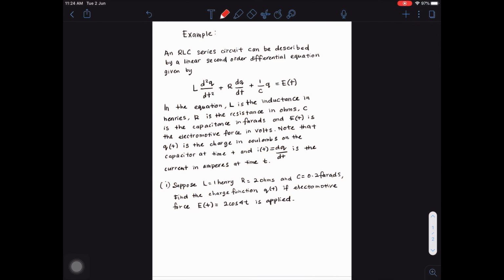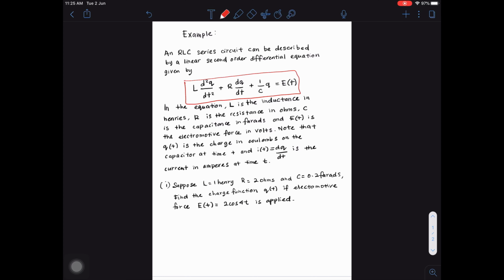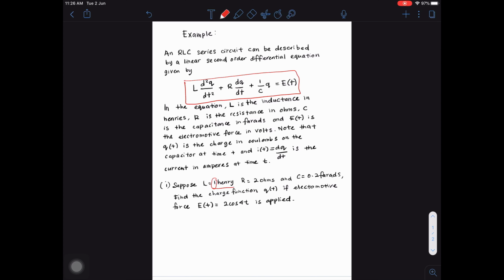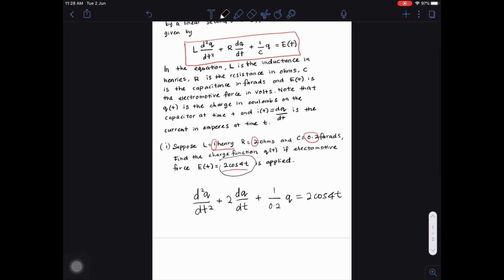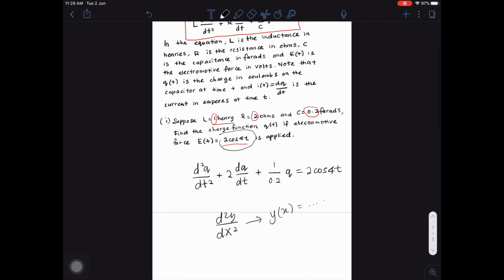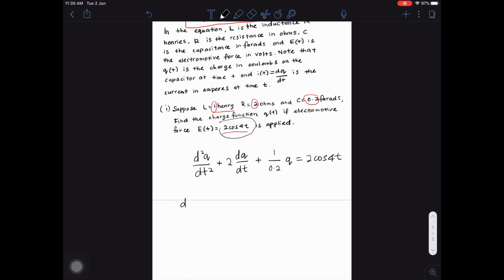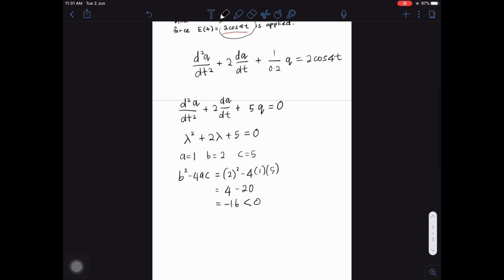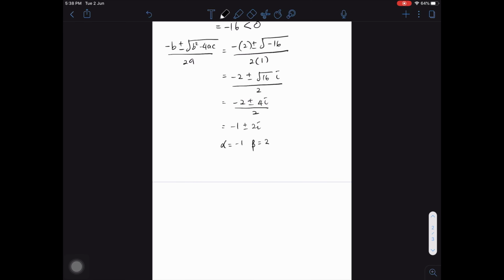Second Order Ordinary Differential Equations (Application Problem) Part 6(i)